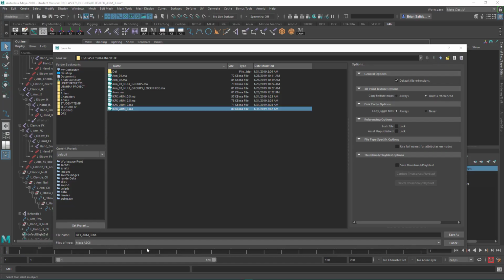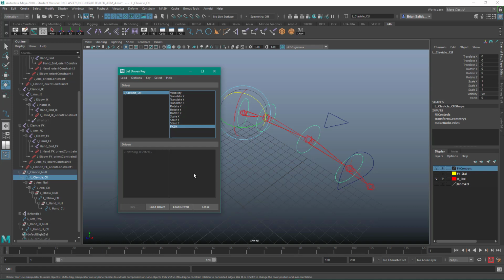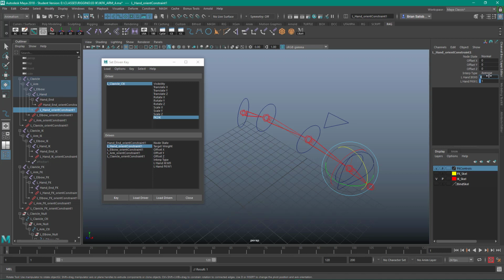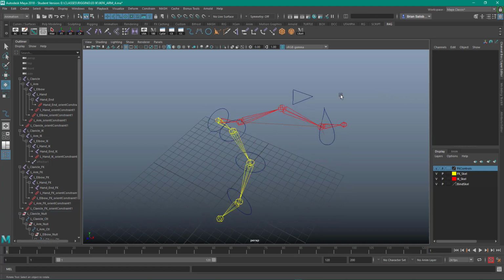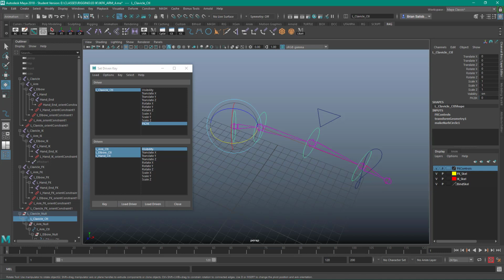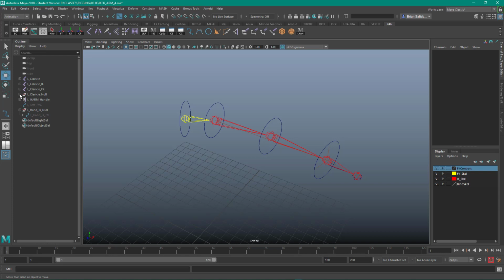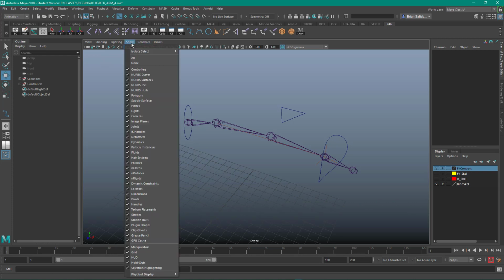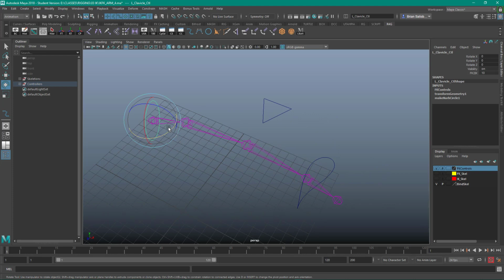Arms 05 - IK-FK Switch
Setting up the controls to go between IK & FK animation modes